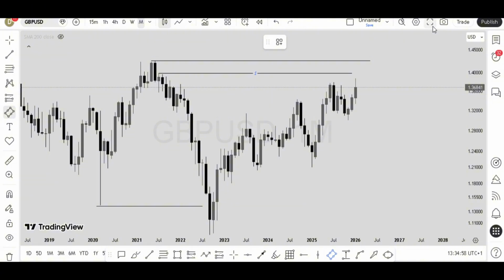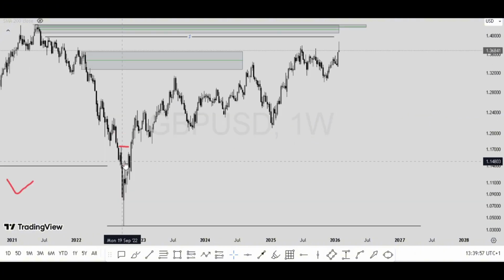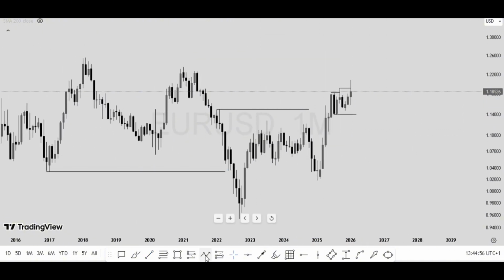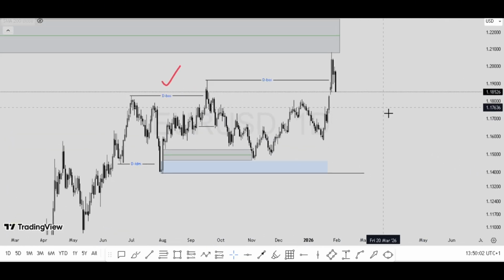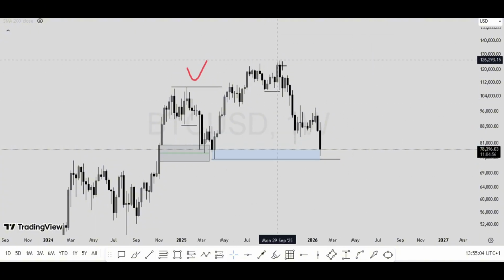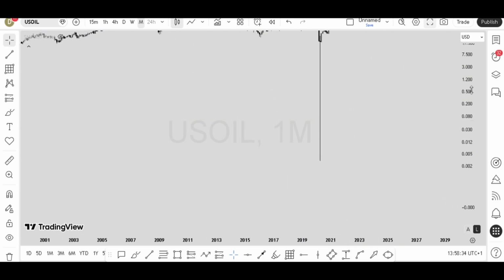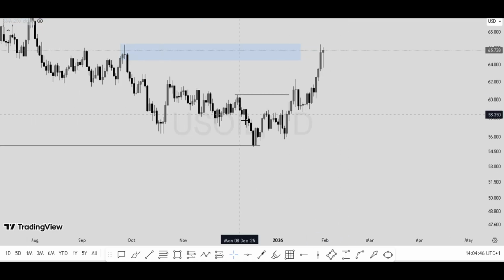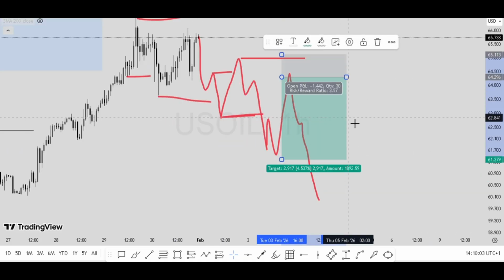GBPUSD,EURUSD,BTC,USOIL TOPDOWN ANALYSIS.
Get a top-down analysis of GBPUSD, EURUSD, BTC, and USOIL in this video. Follow along as we break down the market trends and potential trading opportunities.